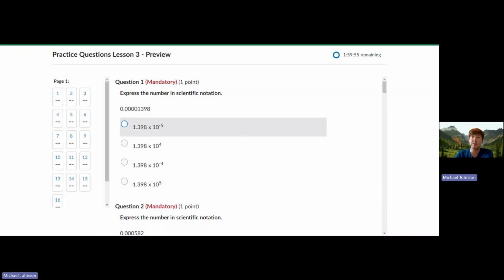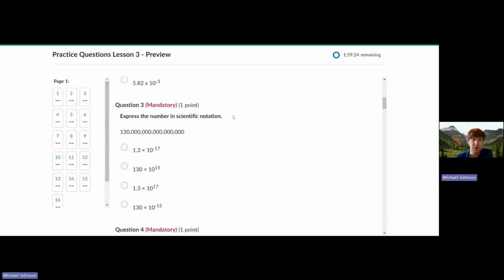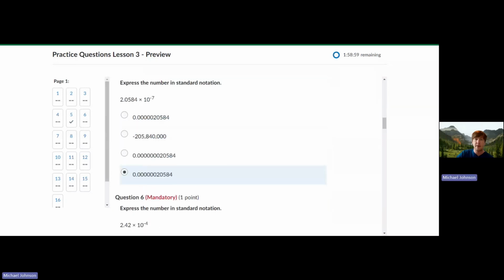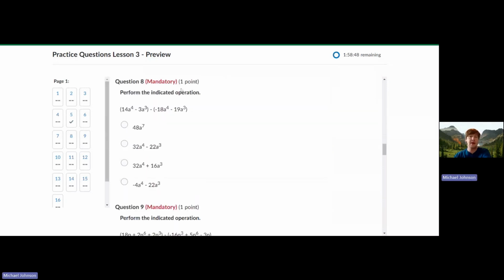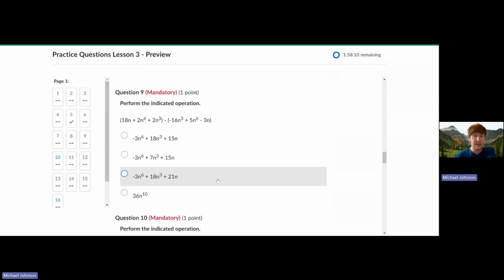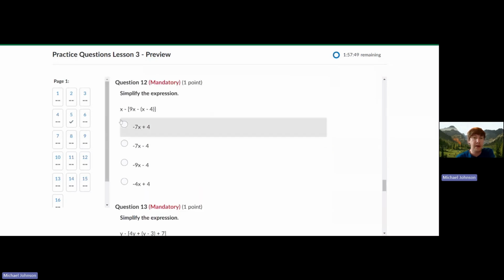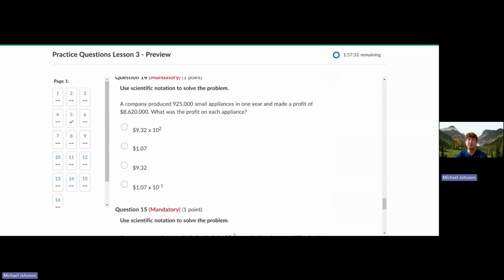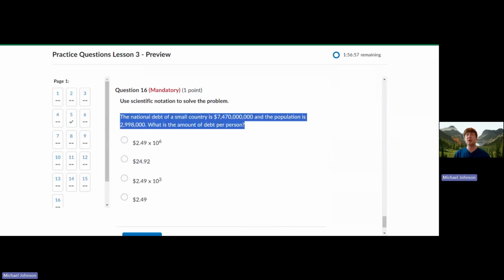Office Hours Business Mathematics June 7